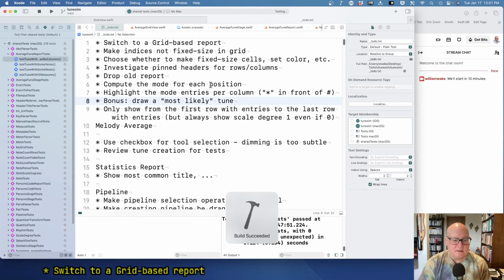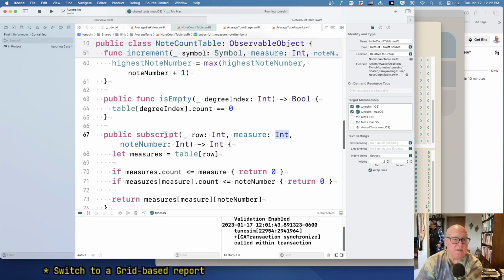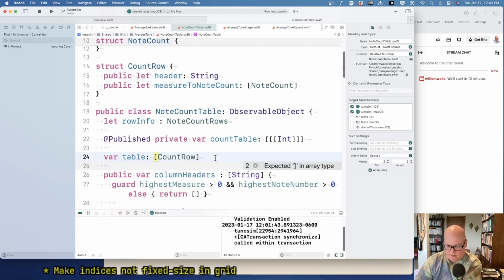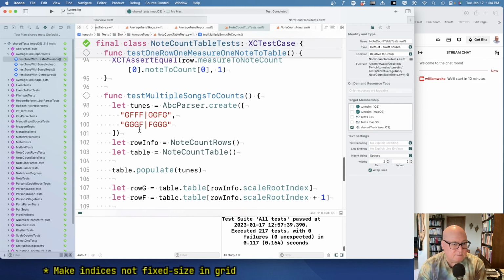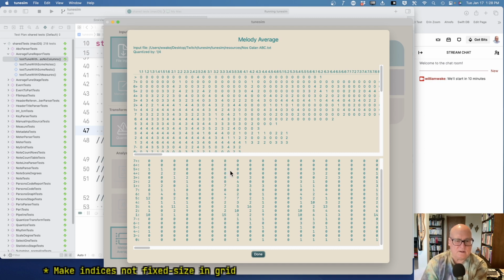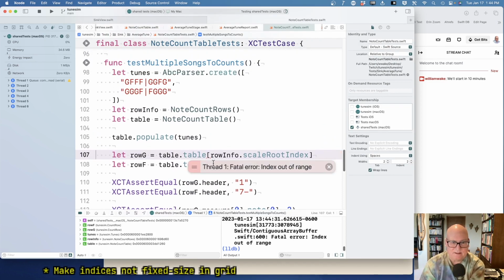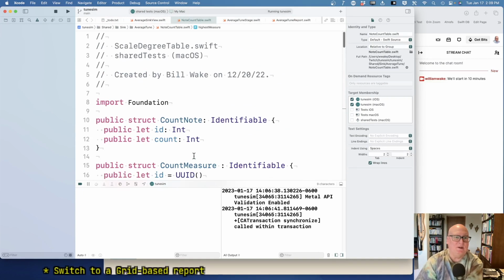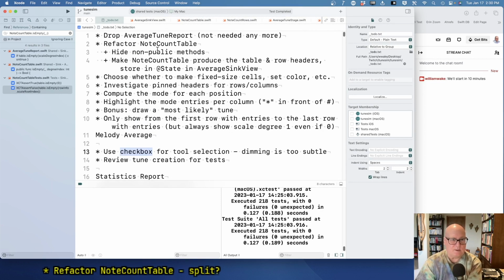TUNE-23-02: Grid with Dynamic-Sized Arrays - Tune Similarity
We're moving from a three-dimensional array to a series of identifiable arrays SwiftUI can work with. We're using the new structure so that we can get rid of fixed-size loops, and loop over the array content instead.